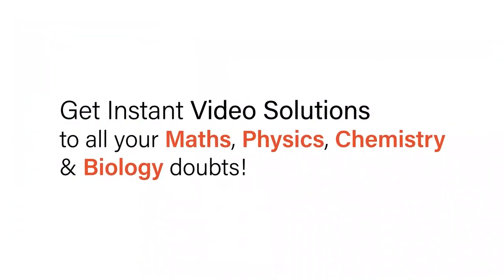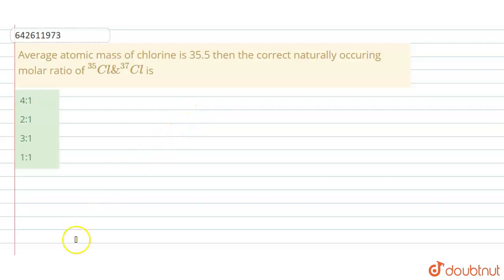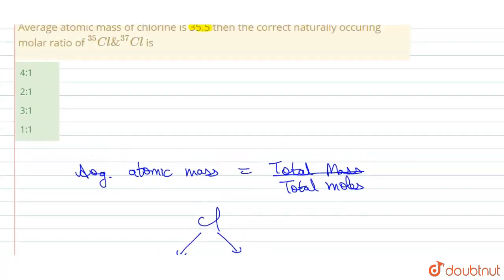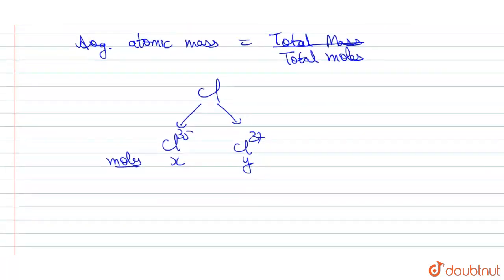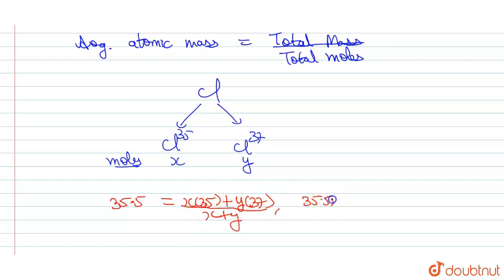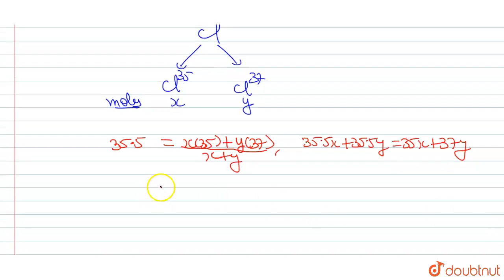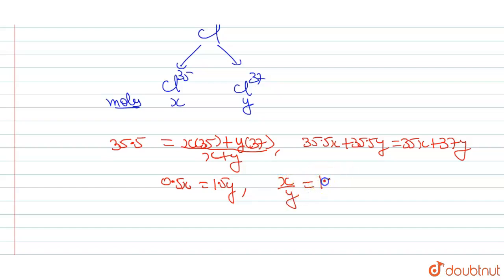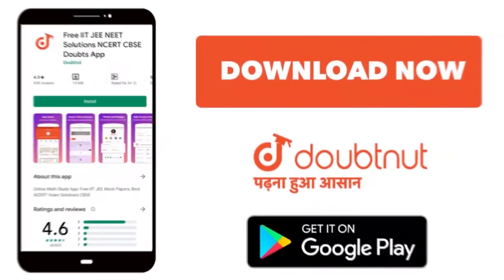Average atomic mass of chlorine is 35.5 then the correct naturally occuring molar ratio of ^(35)...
Average atomic mass of chlorine is 35.5 then the correct naturally occuring molar ratio of ^(35)Cl & ^(37)Cl is
Class: 12
Subject: CHEMISTRY
Chapter: JEE MAIN
Board:IIT JEE

👉 Have Any Query? Ask Us.